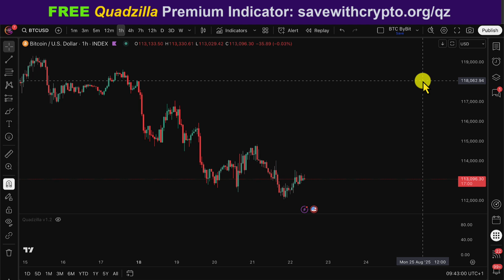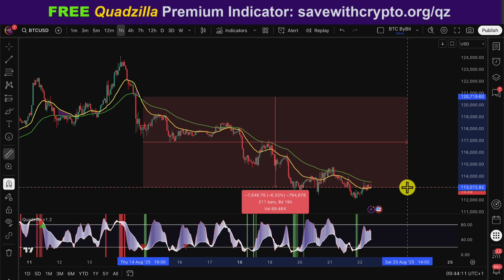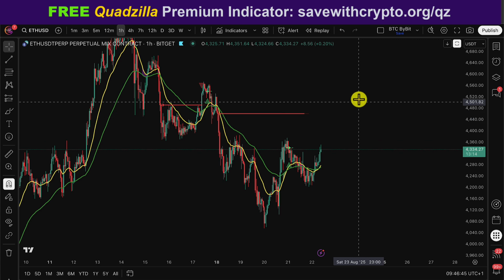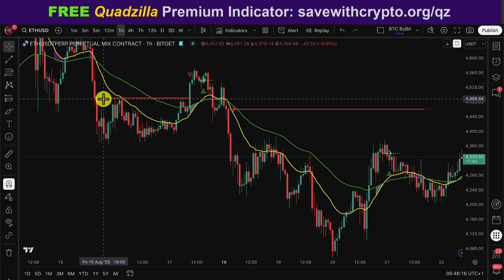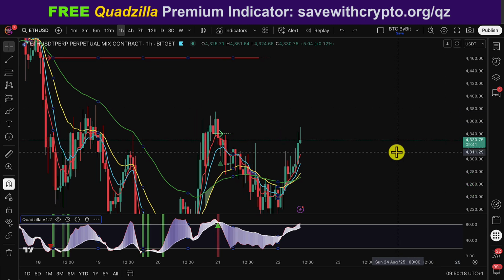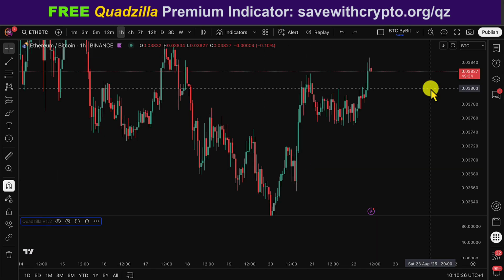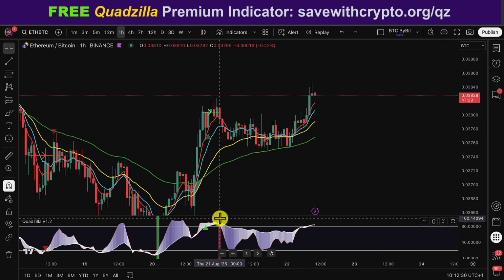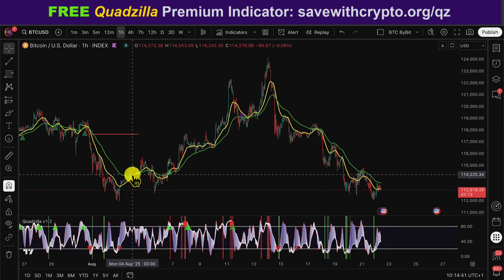I Made A Nice Profit This Morning Trading Ethereum. Here's How You Can Do It Too! $ETH $BTC 20250822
Become a Profitable Trader! FREE ACCESS!!!

Trade Crypto With Leverage In Any Country (Including US and UK) With Bitunix! With MASSIV"E Deposit Bonus!: